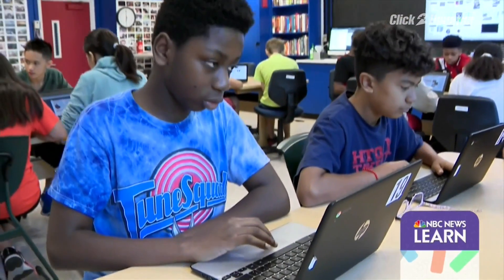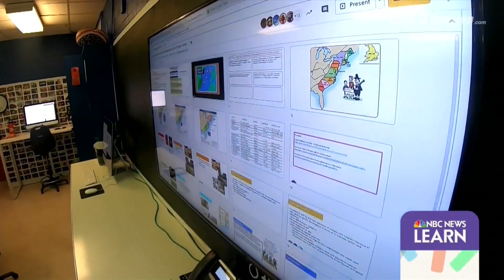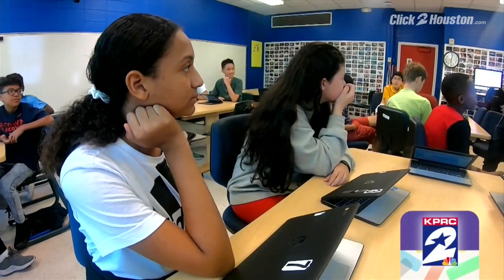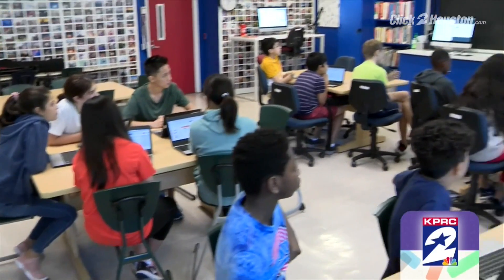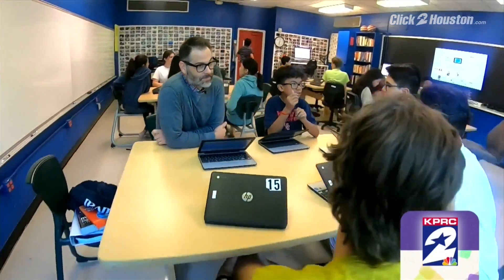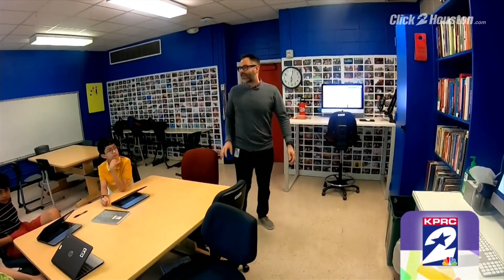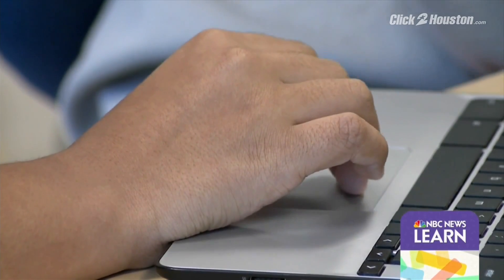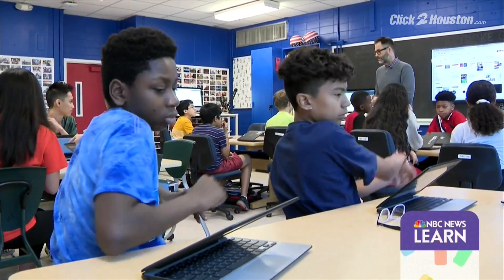4.) Houston ISD teacher puts technology to work for his students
KPRC 2 teamed up with NBC News Learn for a live education event in Houston. This segment was featured in that special.